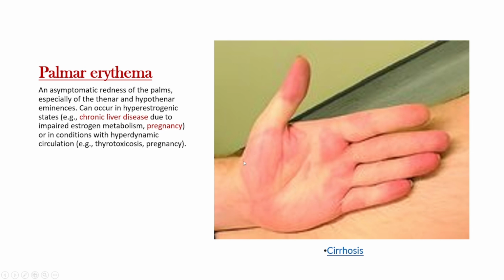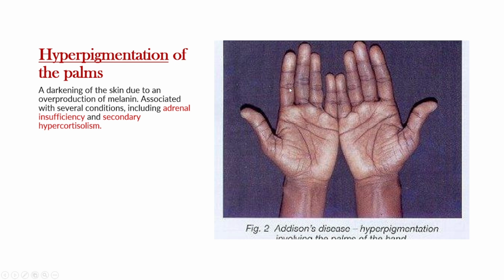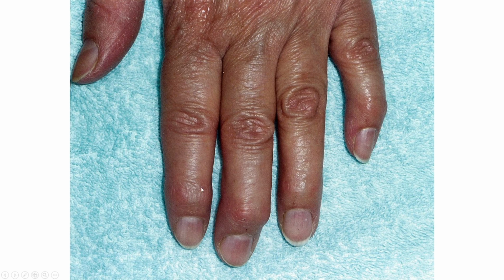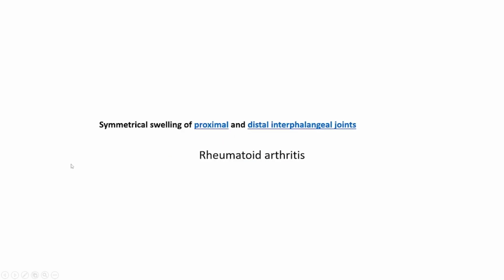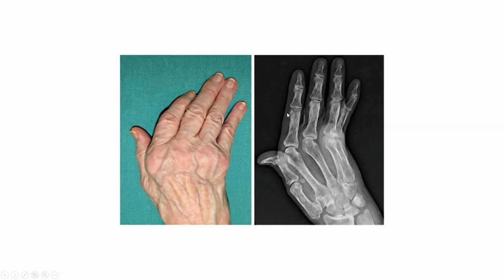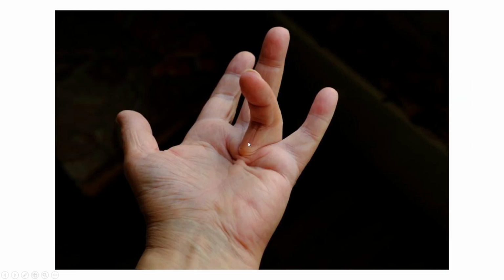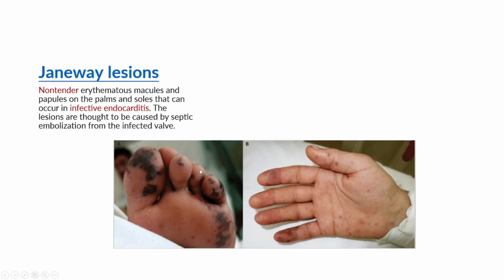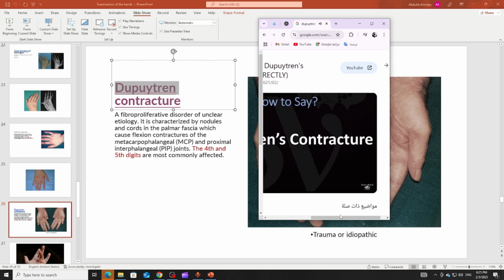Hand changes & diseases principles of dermatology part 3 AMC #3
In this video, we dive deep into the fascinating changes that can occur in the hands and the underlying diseases that may cause them. From palmar erythema and hyperpigmentation to Heberden's and Bouchard's nodes, we explore the clinical signs and their implications. We also cover conditions like rheumatoid nodules, swan neck deformity, ulnar deviation, Dupuytren's contracture, Gottron papules, and Janeway and Osler lesions. Whether you're a medical student, healthcare professional, or simply curious about hand pathology, this video provides a comprehensive overview of these important clinical findings.